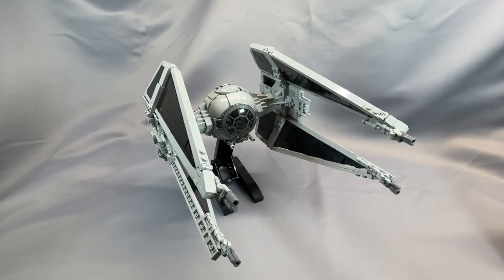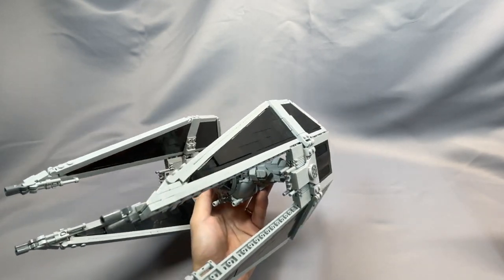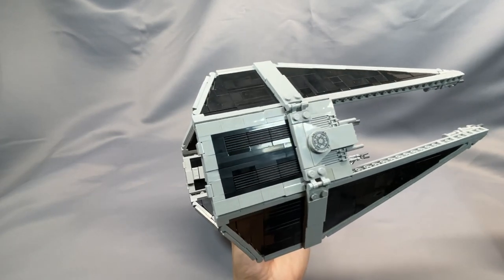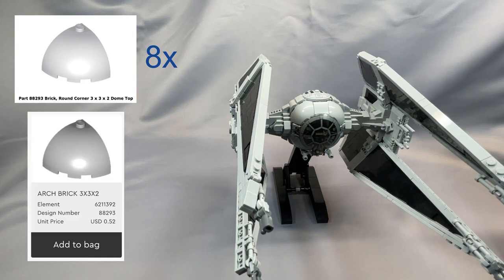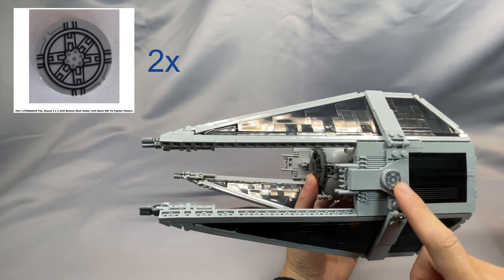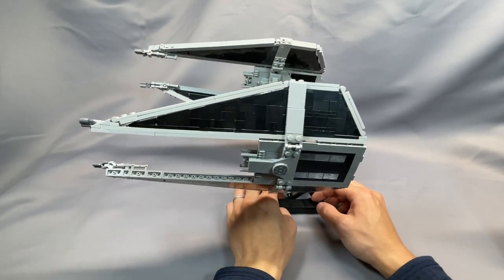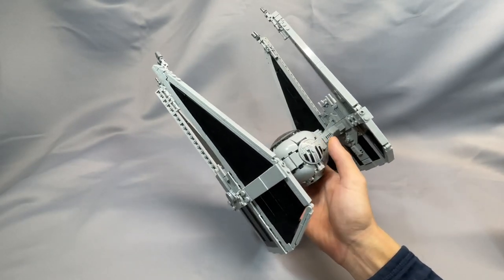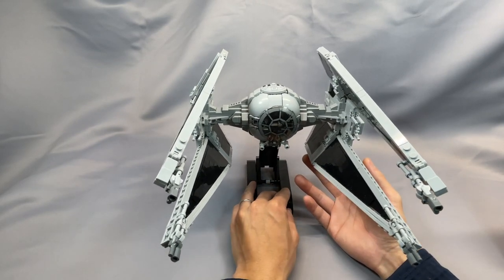Review: TIE Interceptor (v2) by Jerac / Brick Vault [MOC]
00:00 Montage
00:26 Introduction
02:01 Aesthetics and Model Features
05:36 Parts
10:20 Build Experience
11:30 Model Integrity
14:03 Conclusion

Jerac's TIE Interceptor (v2) is a visual and structural improvement on the original.